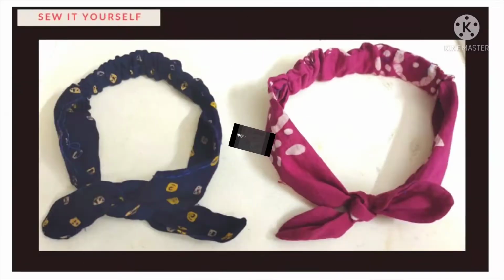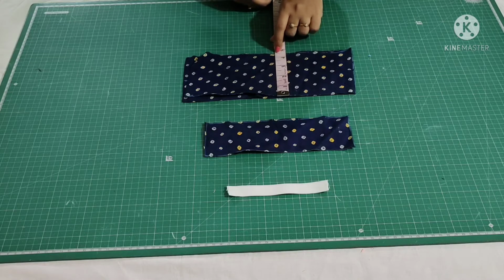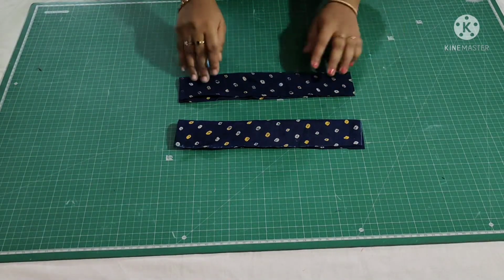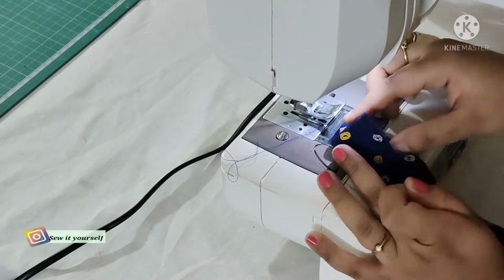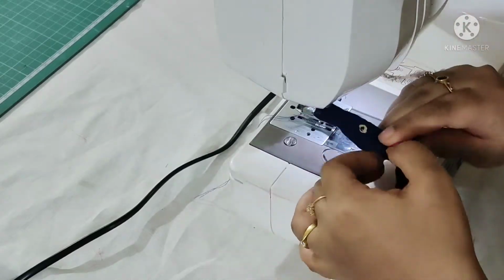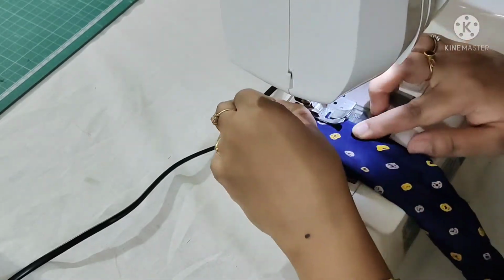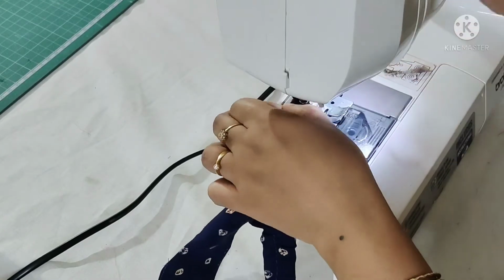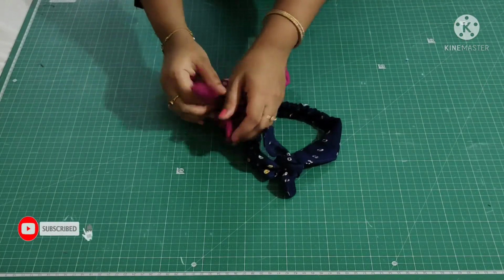Very simple and easy Hair Band making at home / Easy Head band Tutorial in less than 5 mins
Hi friends!!!
Learn to make simple Hair band Tutorial in less than 5 mins using the scrap fabric or leftover fabric in Home

How to make baby dress in 10 minutes || Easy baby dress cutting and stitching Full tutorial
DIY Baby dress cutting and stitching full tutorial || How to make Baby dress in 10 minutes
Baby Boy summer suit full Tutorial //How to make Baby suit for 1.6 year baby cutting and stitching